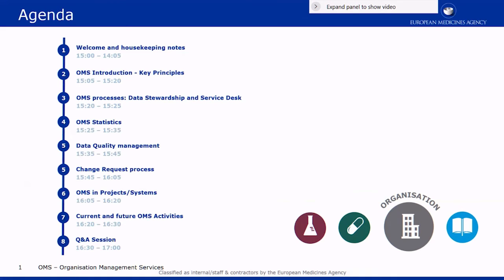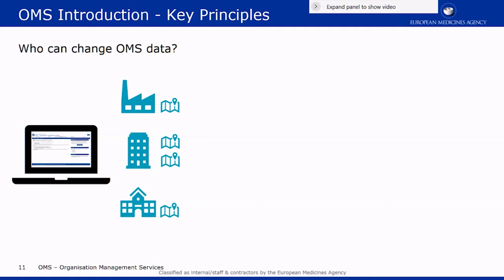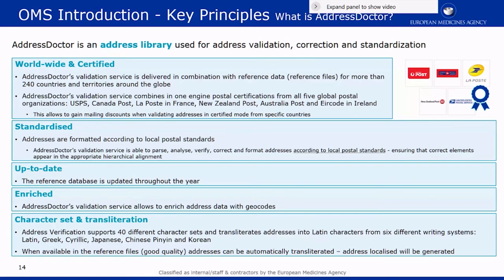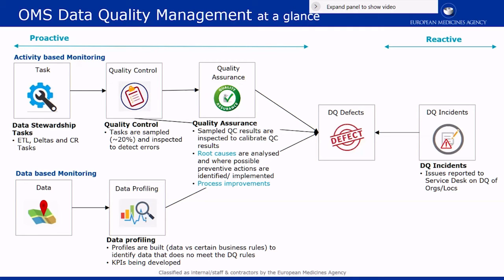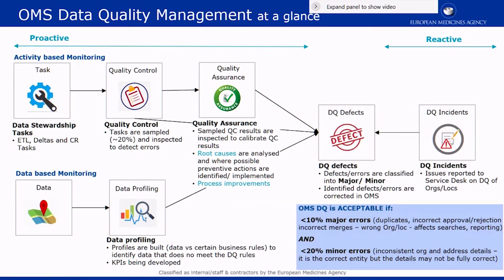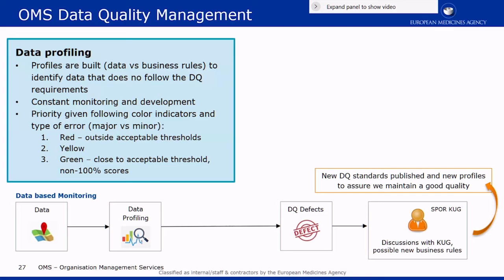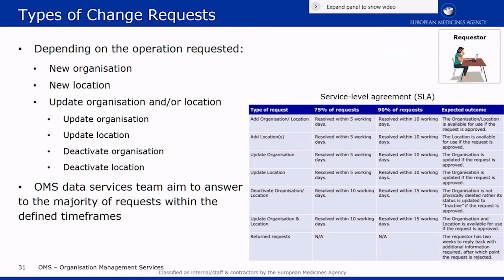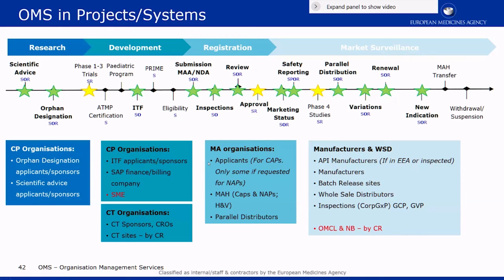OMS Introduction to CMDh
0 – 1:30: Welcome and housekeeping notes
1:31 – 21:54: OMS Introduction - Key Principles
21:55 – 26:11: OMS processes: Data Stewardship and Service Desk
26:12 – 37:10: OMS Statistics
37:11 – 53:25: Data Quality management
53:26 – 1:10:27 Change request process
1:10:28 - 1:25:42: OMS in Projects/Systems
1:25:42 - : Current and future OMS Activities